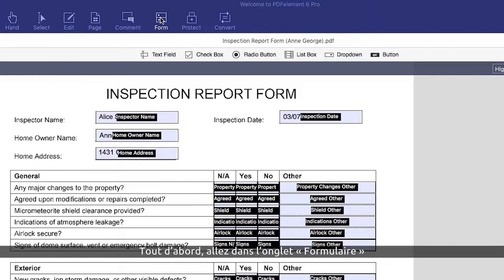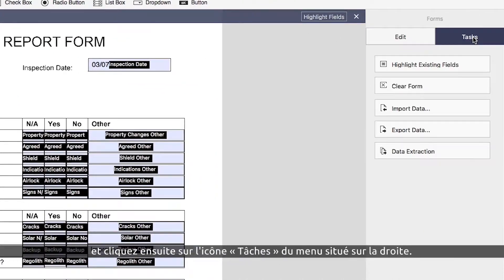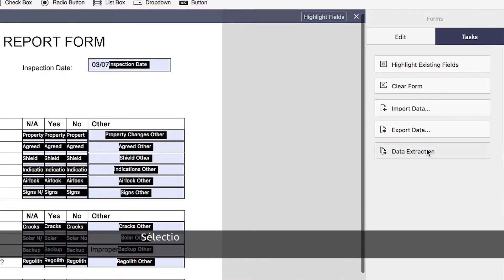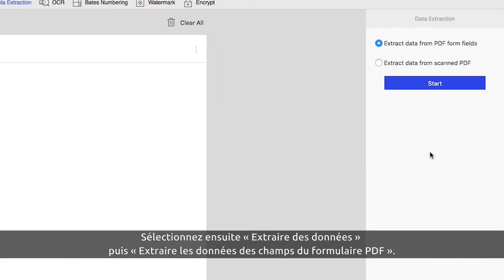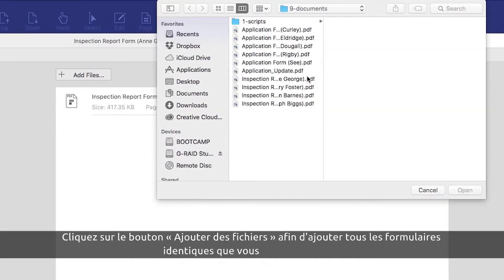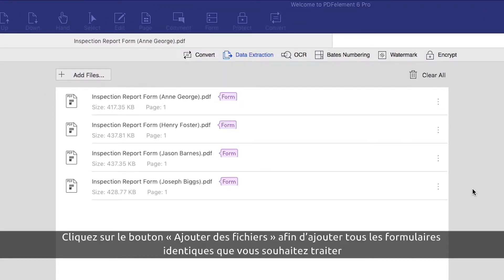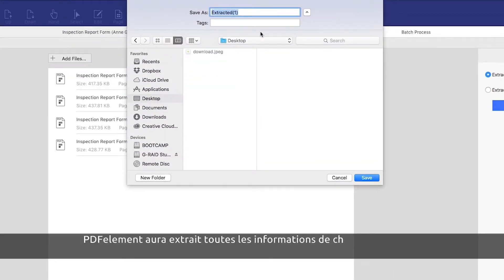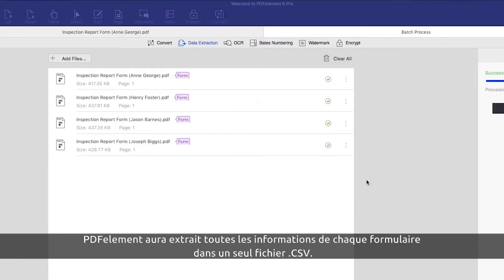Exporter des données de formulaires PDF au format Excel sur Mac avec PDFelement